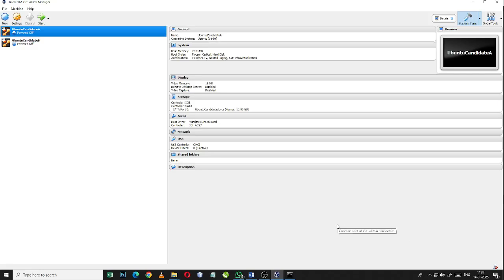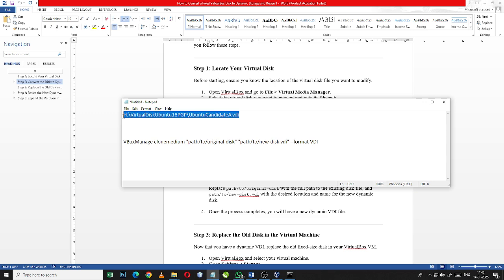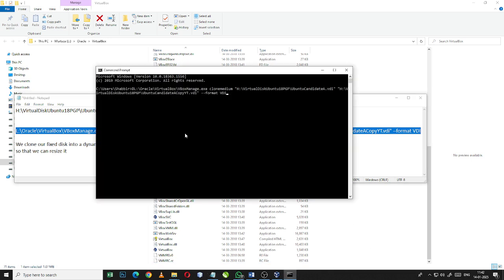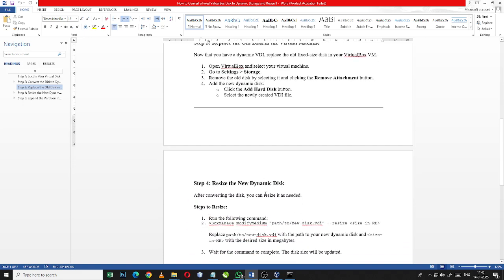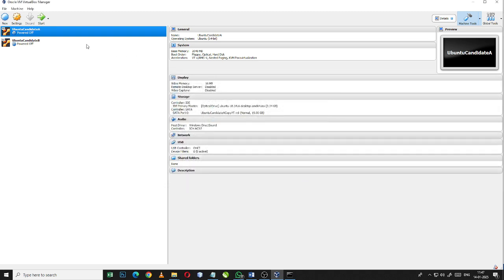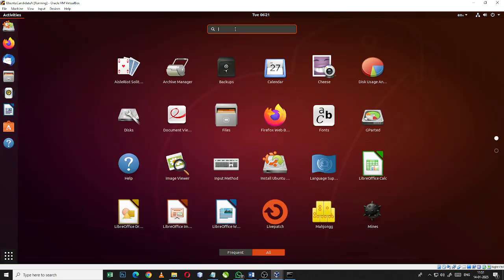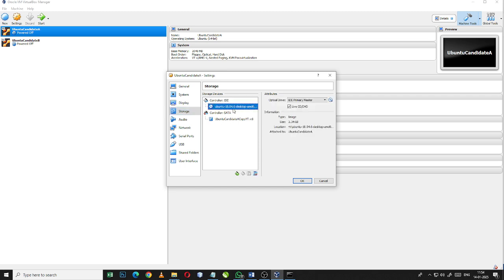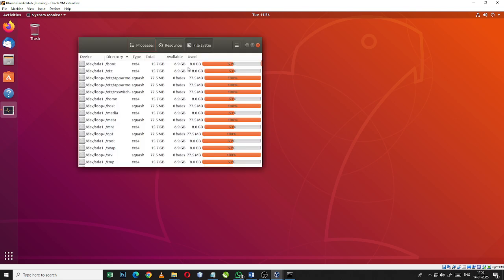Resizing Fixed Disk or .VDI of Virtual Box into dynamically expanded disk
Resizing virtual box virtual fixed size disk into dynamically resizable disk and expanding its size

Using Ubuntu Bionic Beaver, GPARTED and VIRTUAL BOX
the file is a .vdi file created by Virtual Box